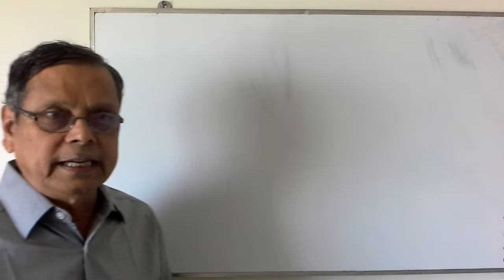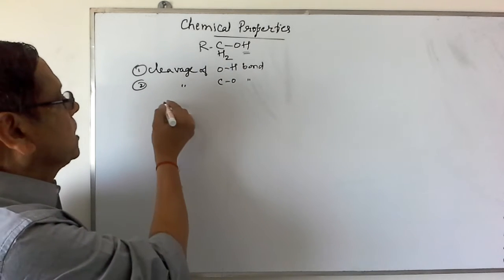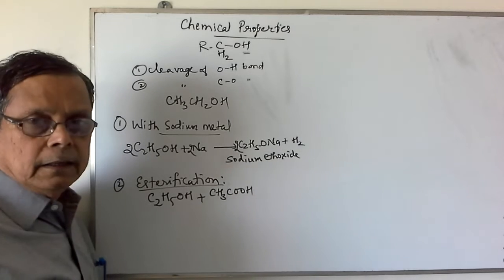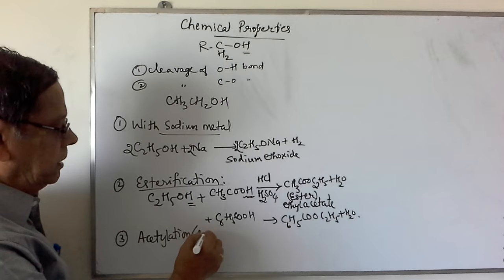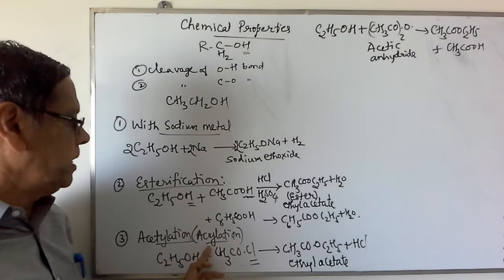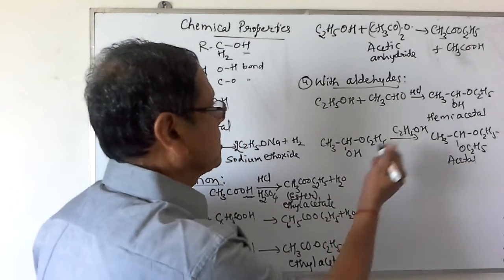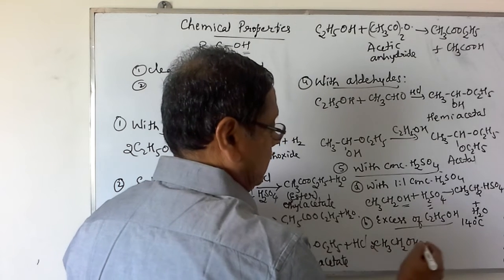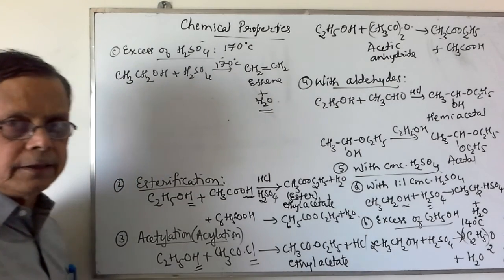Chapter 4 - Alcohols and Phenols - Chemical properties of Alcohols